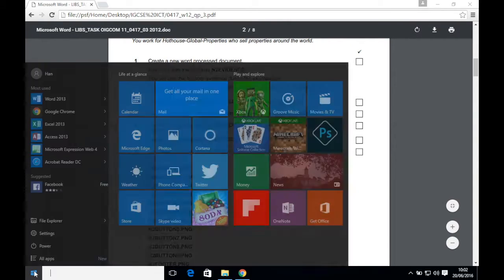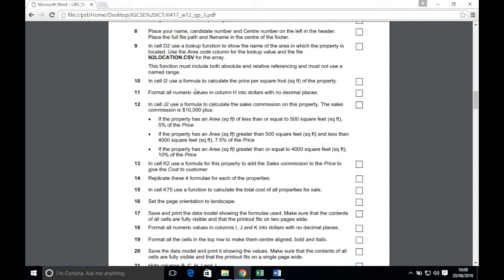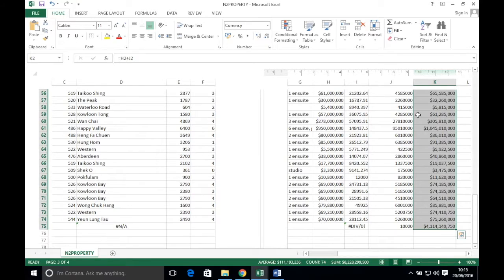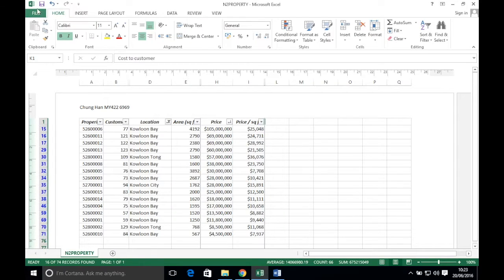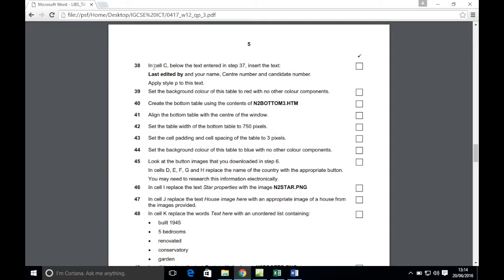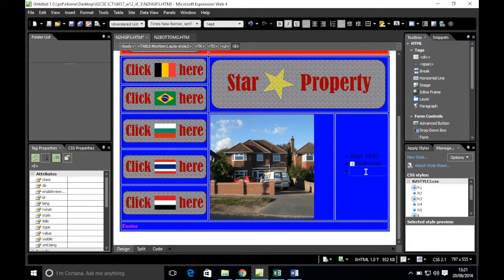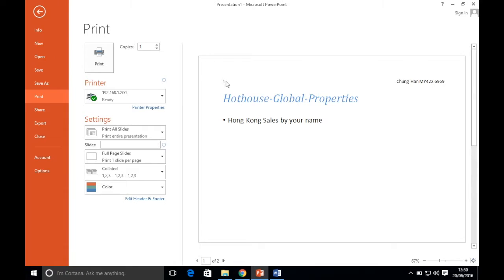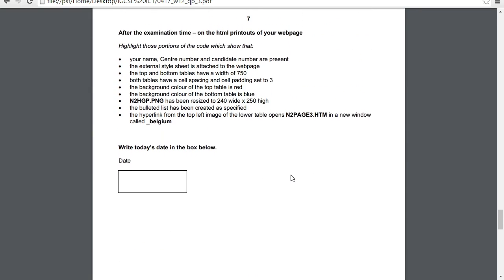IGCSE ICT Winter 2012 Paper 3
Completing the IGCSE ICT Winter 2012 Paper 3